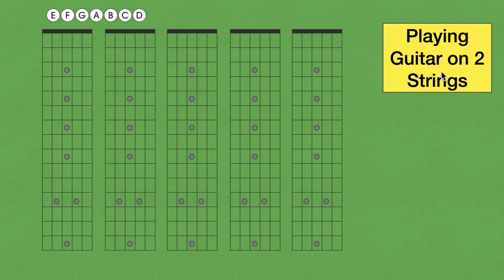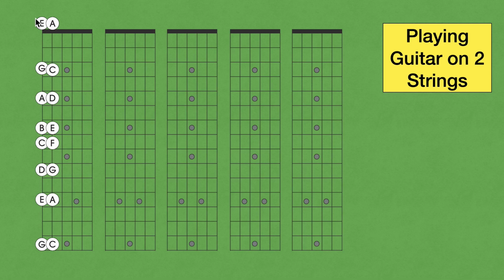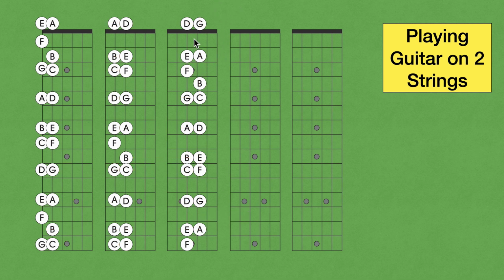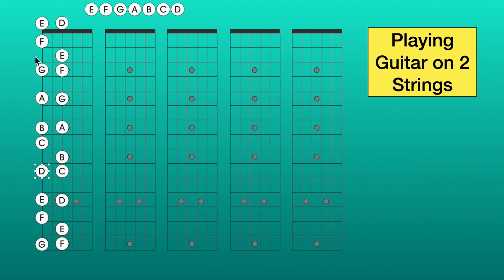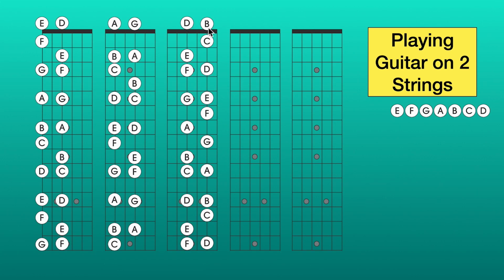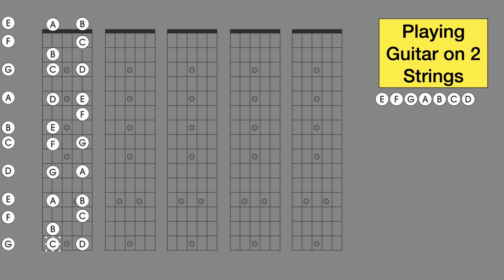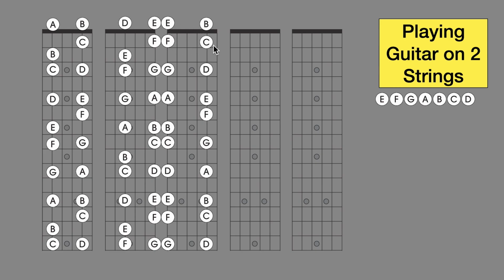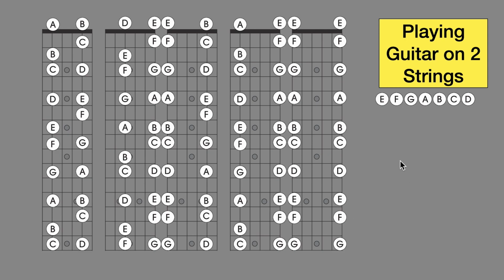Exploring 15 Unique 2-String Combinations On the Guitar Fretboard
Are you a beginner guitar player struggling to understand the fretboard? Or perhaps you're an intermediate player looking to expand your knowledge of musical intervals and chord progressions? In either case, this video is for you!

In this video, we break down the guitar and each of its 15, 2-string combinations. With six strings on the guitar, there are 15 different combinations of 2 strings. We show you how each combination is unique and which musical intervals can be easily played in those combinations.

Using guitar fretboard diagrams, we provide a visual display to help you better understand and navigate the fretboard. We also demonstrate some basic chord progressions and melodies that you can play using these 2-string combinations.

Whether you're a beginner or an intermediate guitar player, this video will provide you with a solid foundation to master the guitar fretboard and take your playing to the next level. So grab your guitar and let's dive in!